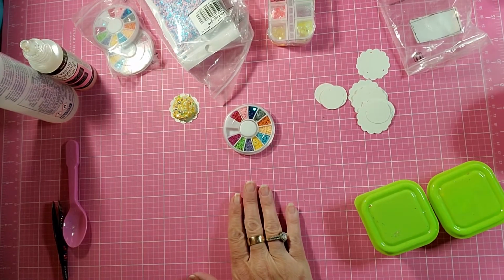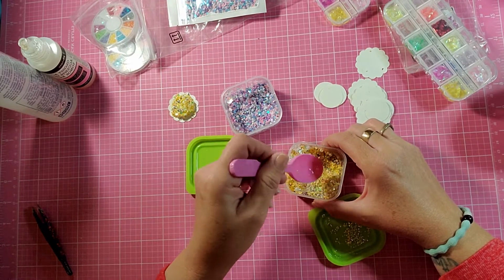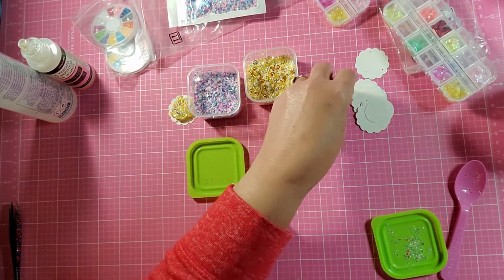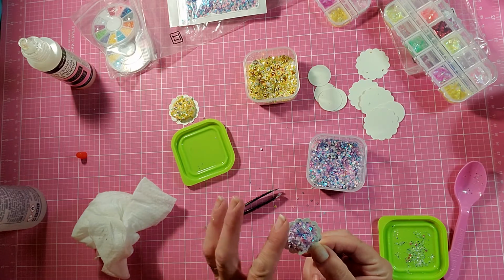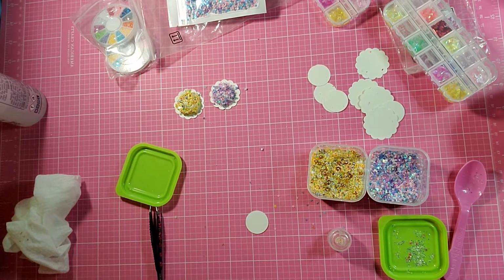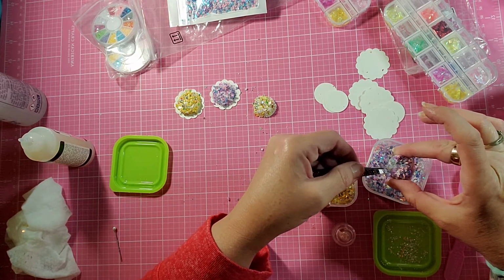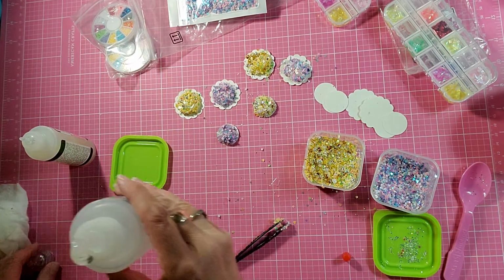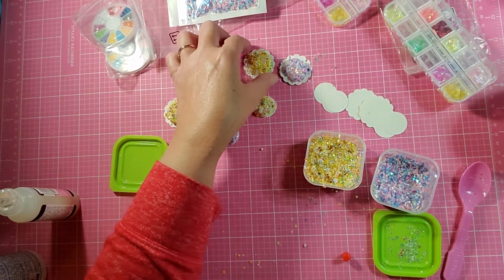NBEADS Project Share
Shiny yellow nail art glitter